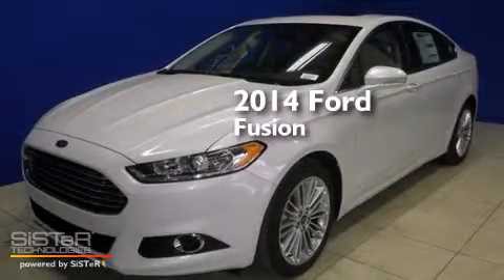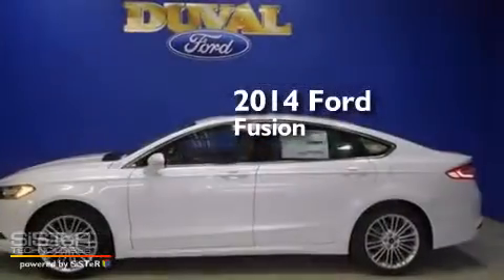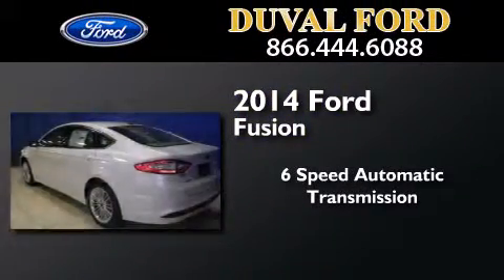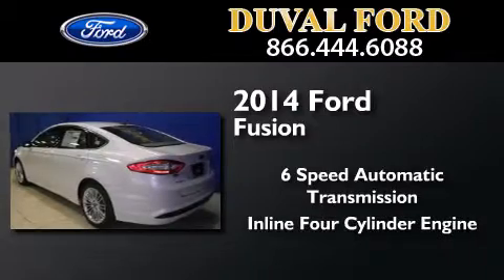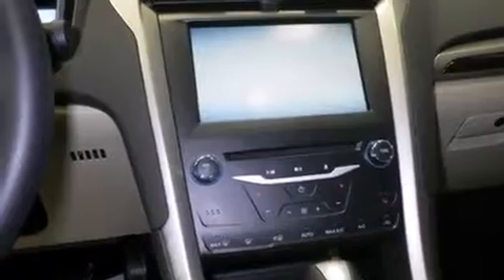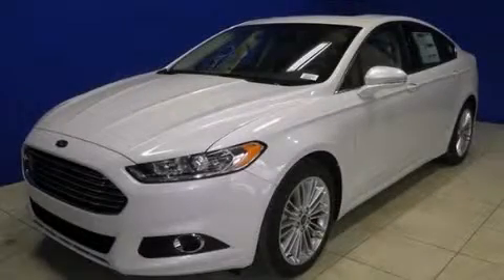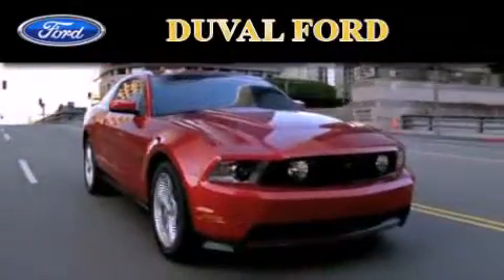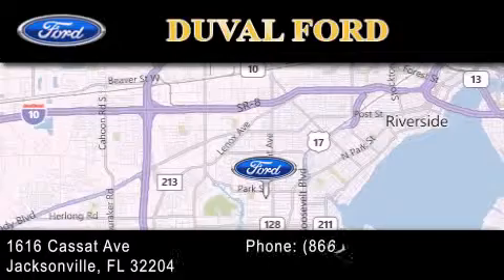2014 Ford Fusion Jacksonville FL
We have been honored to serve the Jacksonville FL area , we promise that your experience at our dealership will exceed your expectations ! Year : 2014 Make : Ford Model : Fusion Engine : 1.5L 4 cyls Trans . : Automatic 6-Speed Exterior : White Platinum Tri-Coat Metallic Interior : Dune Lthr Trim Seats Stock : ER190700 Duval Ford 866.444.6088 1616 Cassat Ave Jacksonville , FL 32204